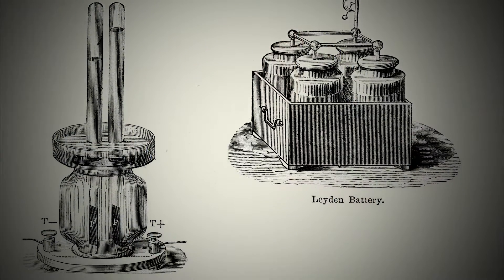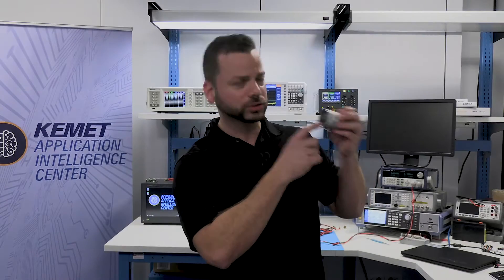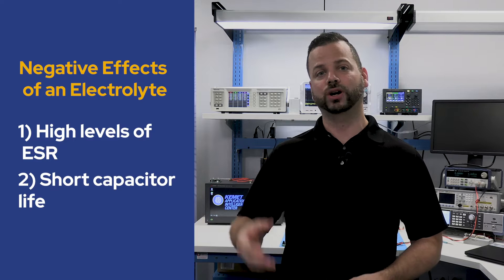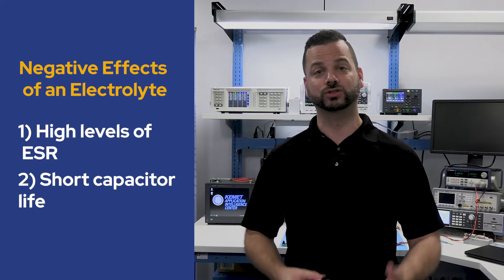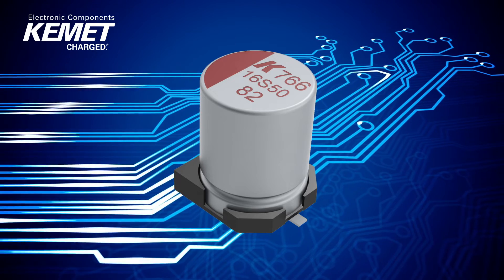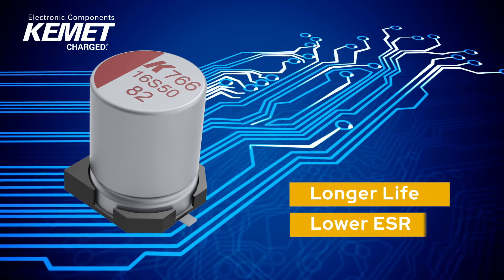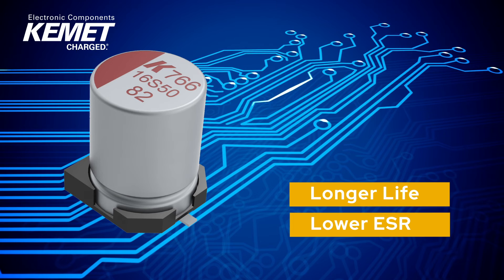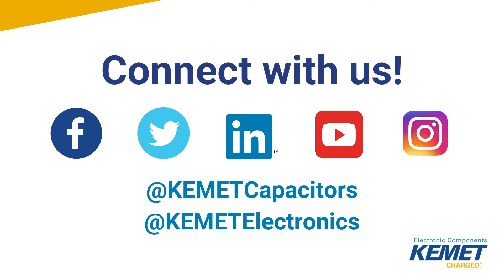New Product Release! Solid Aluminum Polymer Caps for Power Conversion Applications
Solid aluminum polymer electrolytic caps offer longer life and greater stability across a wide range of temperatures. Watch the video to learn more about this new series of components.